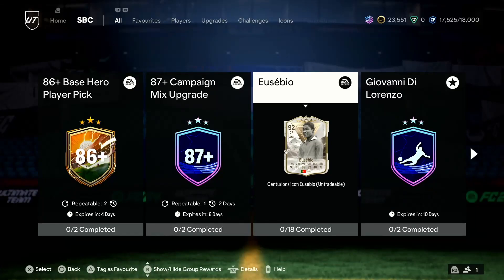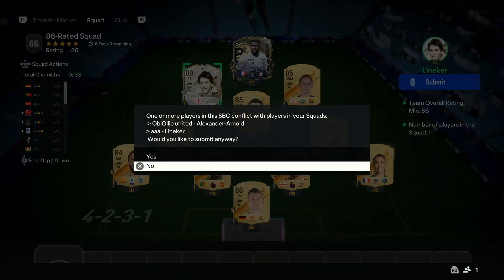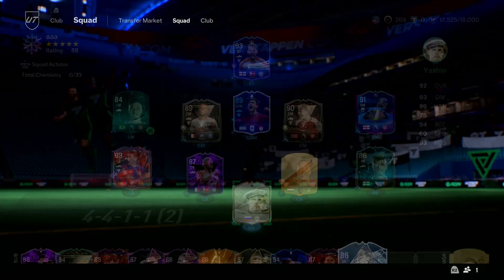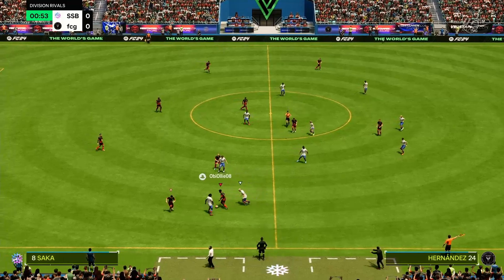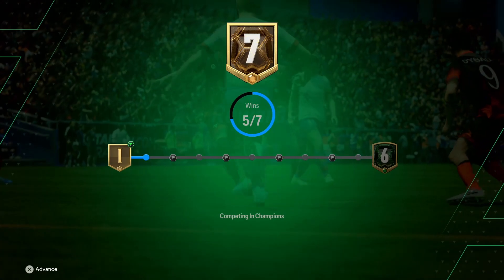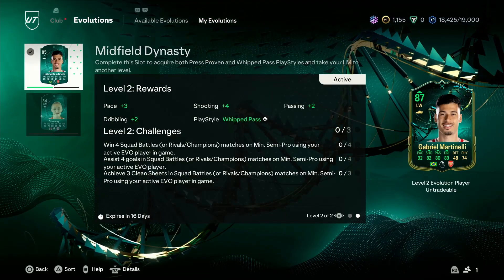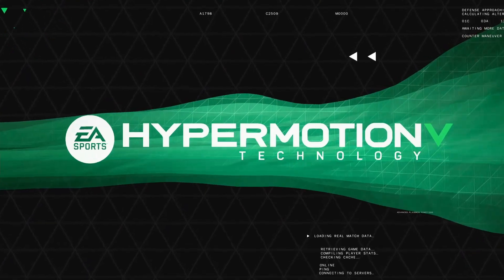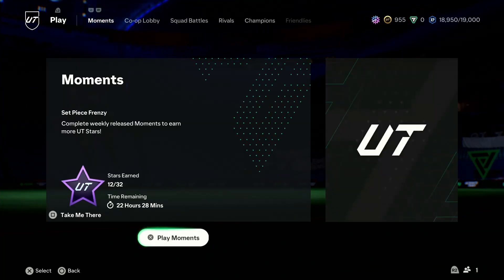Saka's Starboys!!! 87 plus campaign pack!!!